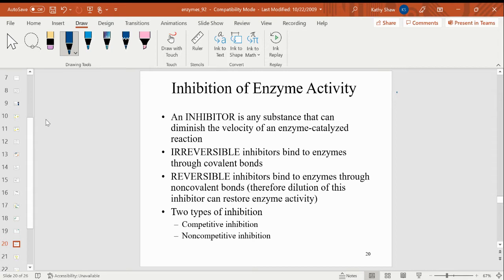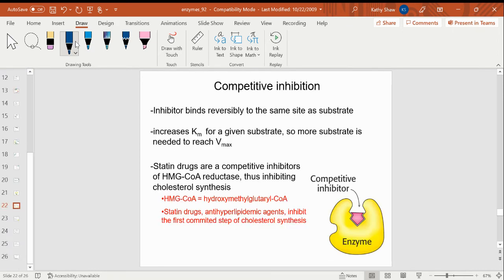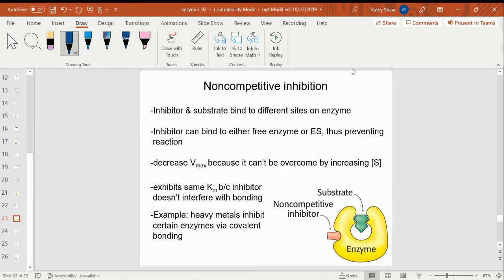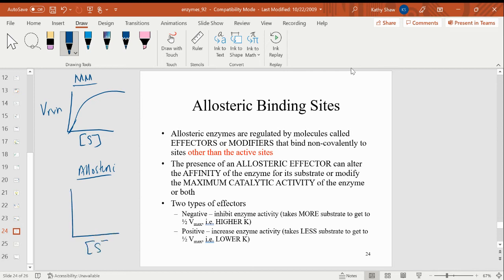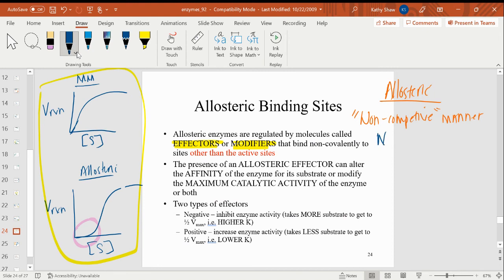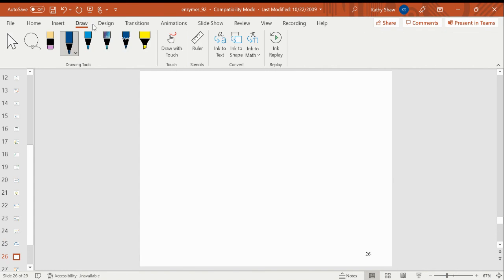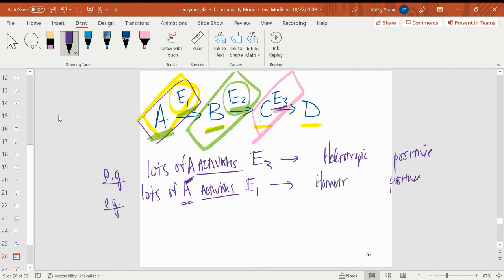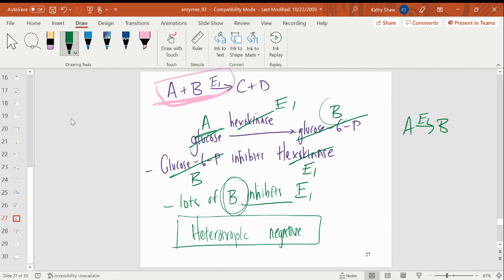Q1 - Enzyme Lecture Part 2